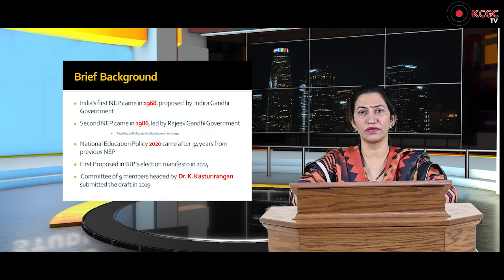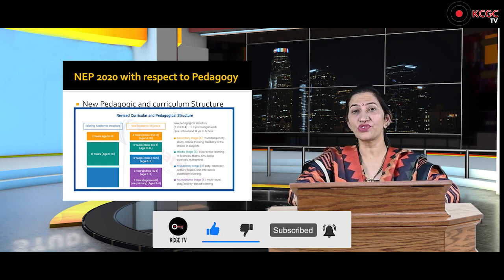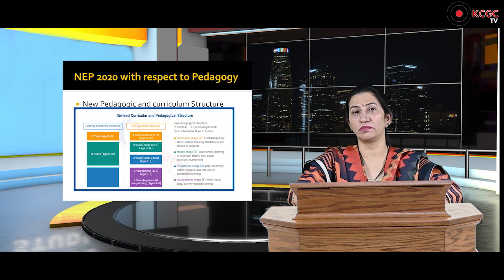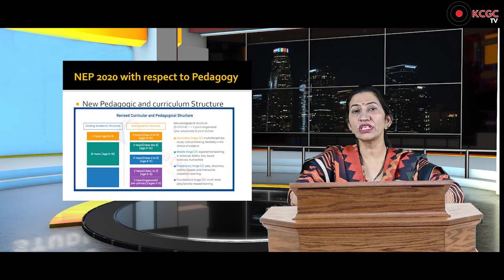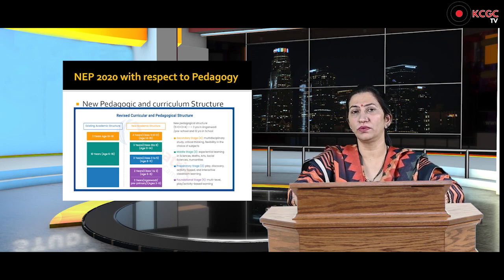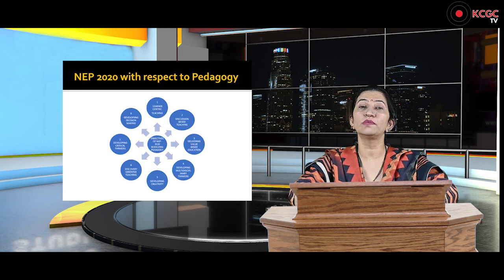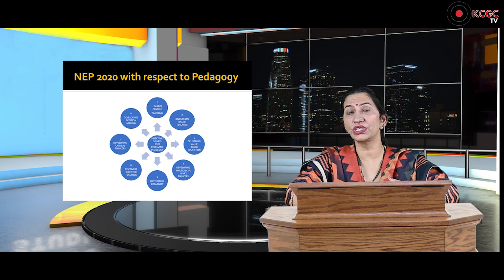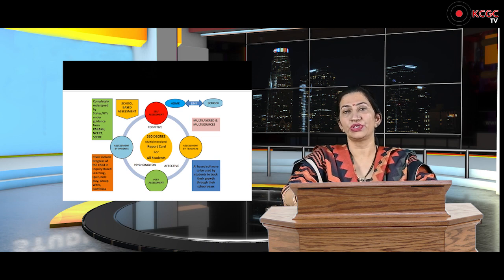Lecture on National Education Policy 2020 by Dr. Lakshmi Chopra Khalsa College of Education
Lecture on National Education Policy 2020 by Dr. Lakshmi Chopra Khalsa College of Education, Ranjit Avenue